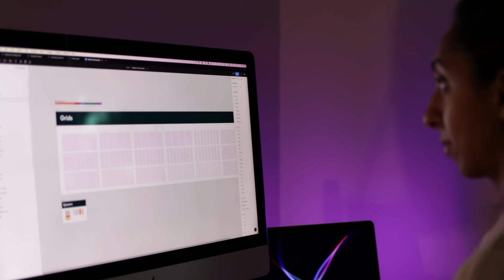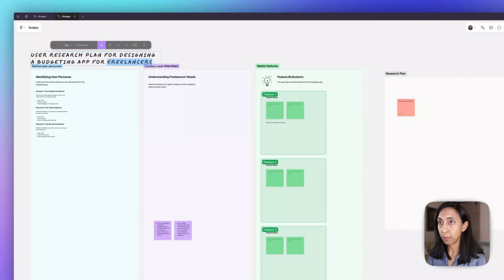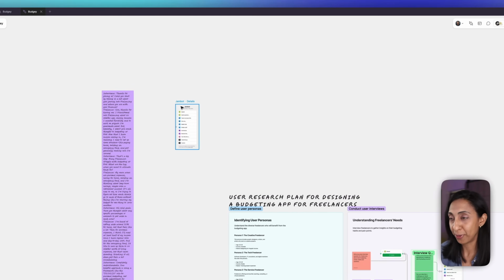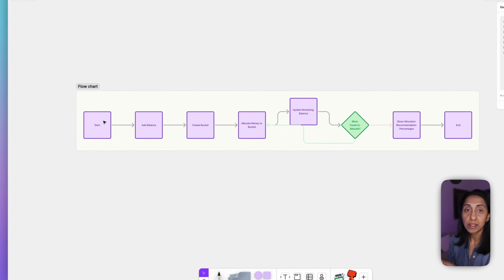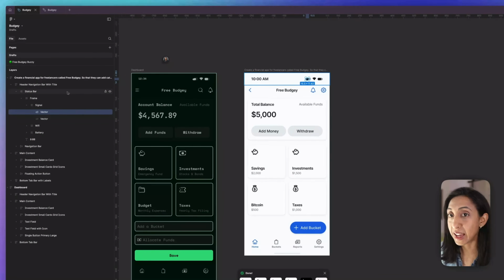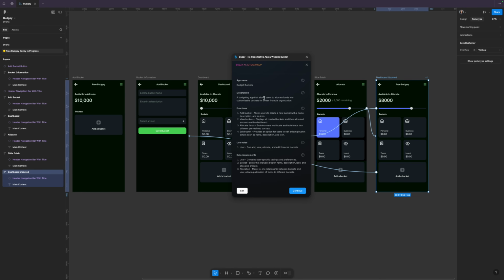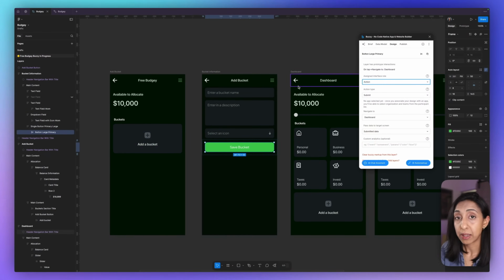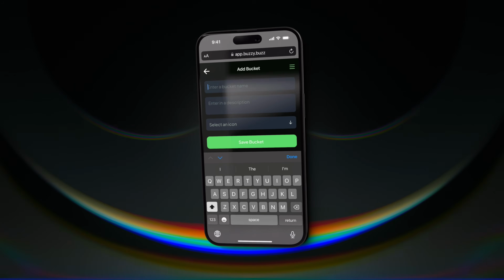How I built a REAL app using Figma AI in 48 hrs! (ENTIRE UX/UI Process)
In this in-depth tutorial, I'll walk you through my entire UX, UI and Development process using Figma's First Draft and new AI features and an amazing no-code plugin called Buzzy AI. Follow along to see how I build a no-code app from scratch in just 48 hours!

💡Want to deploy your app to your own domain? You can do that with Buzzy's deployment plan | @buzzybuzz9642

⏱ TIMESTAMPS
00:00 - Intro
00:30 - The Problem
01:02 - The Plan
01:40 - Brainstorming
03:01 - Research Plan
04:39 - Live User Interview
05:38 - Research Analysis
07:32 - Competitor Analysis
08:13 - My Favorite comp analysis tool
08:49 - Flow chart
09:11 - UI Design with Figma First Draft AI
13:21 - Prototyping with Figma AI
13:35 - Building the real app with no-code plugin
13:51 - Automarkup with Buzzy
14:40 - Generate Product Brief
15:11 - Generate Database
16:02 - Data Design
18:54 - App Test
18:52 - Adjusting Data
20:38 - Final Result 🎉

⊚ Trained teacher
⊚ Youtube creator
⊚ Author